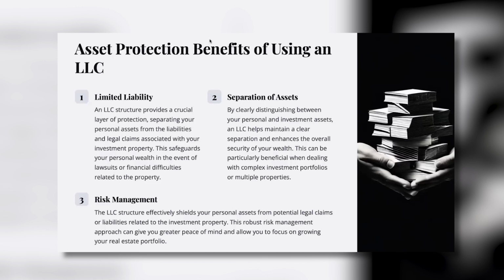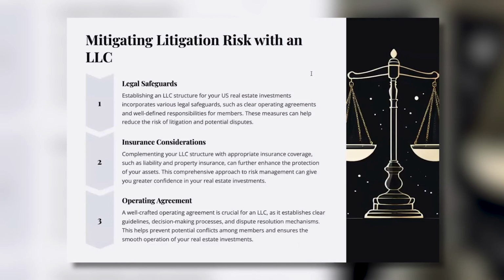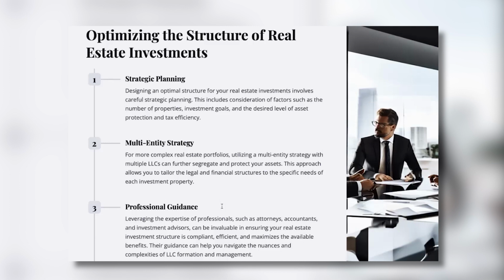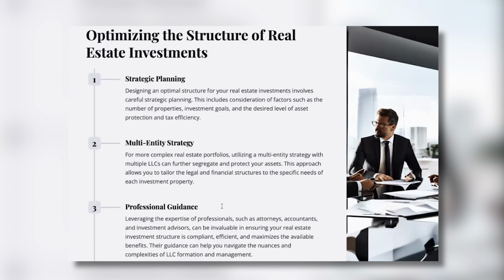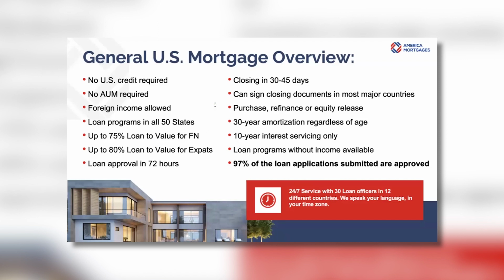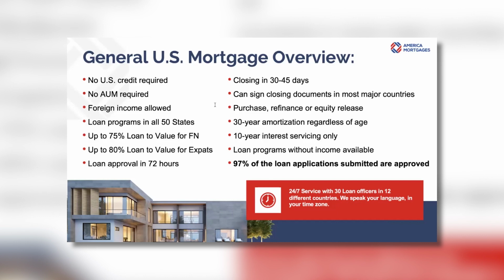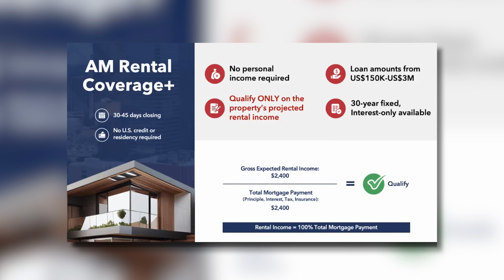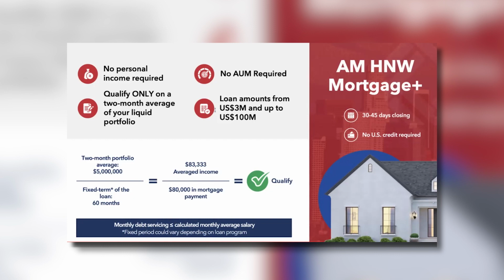Why and How to use an LLC for U.S. Real Estate Investing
In this video, discover the advantages of forming a U.S. LLC for overseas property investment, including legal protection, asset security, tax benefits, and easy setup.